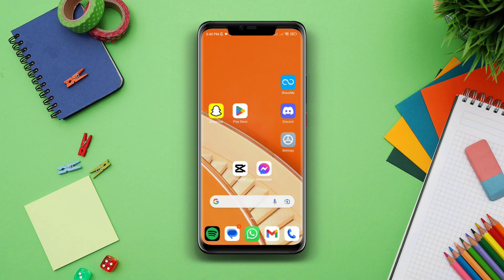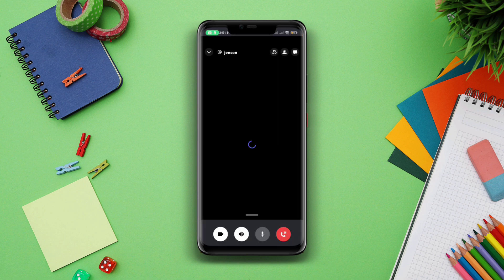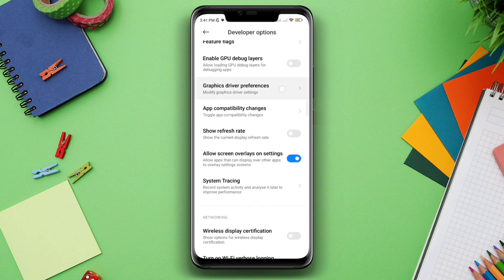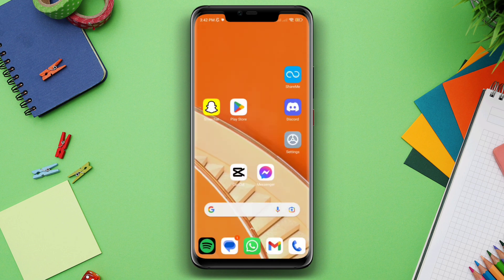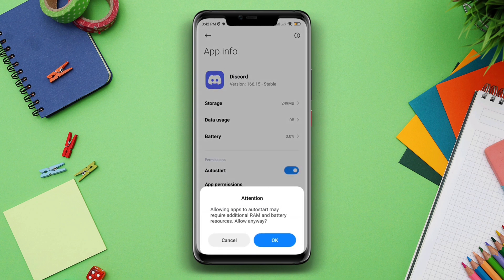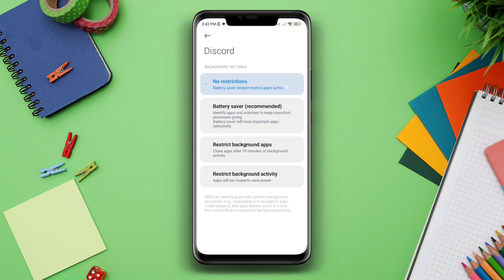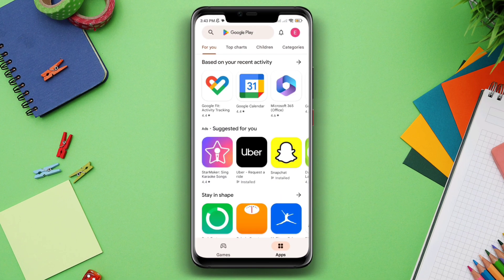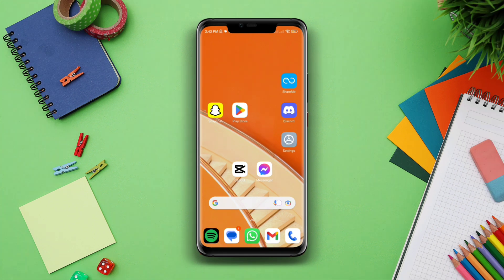How to Fix Discord Black Screen Problem on Android | Discord Black Screen Issue Solved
Is your discord app showing you the black screen issues on your Android Device? then watch this entire video to fix the Black Screen Problem.
Recently, some Discord users have been complaining that Unfortunately Discord app shows a black screen issue or the Discord app not opening problem on Android devices. Also, they wanna know how they fixed the Discord app stuck error on Android.
So, After analyzing the matter, Now Here I am going to show you the best Easy Way to solve Discord Black Screen Problem or apps not working on Android Device.

00:01- Video intro
00:28- Solution 1: Enable some settings from the developer option
00:59- Solution 2: Remove software bugs
01:42- Solution 3: Check for a new software update
02:02- Solution ending